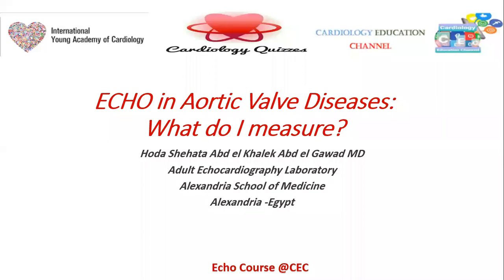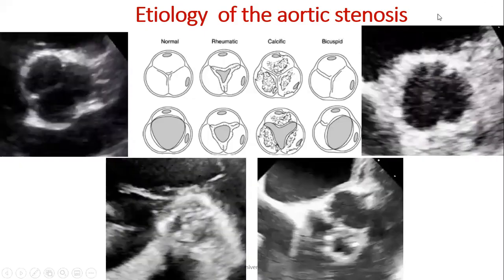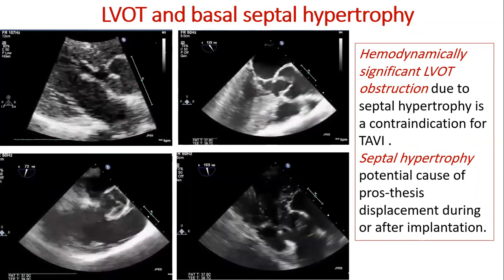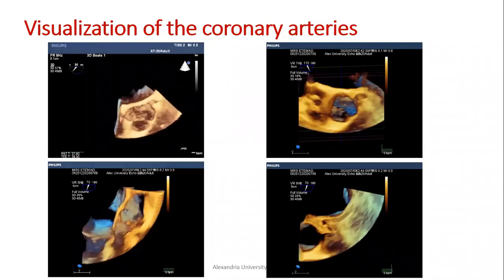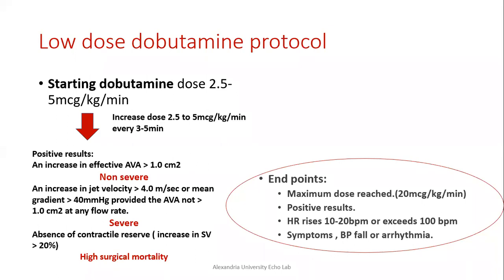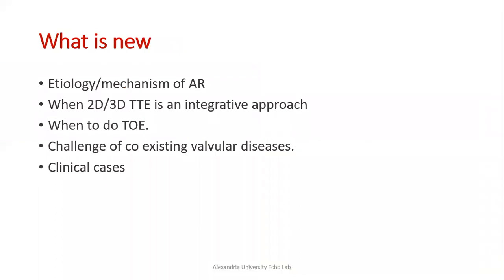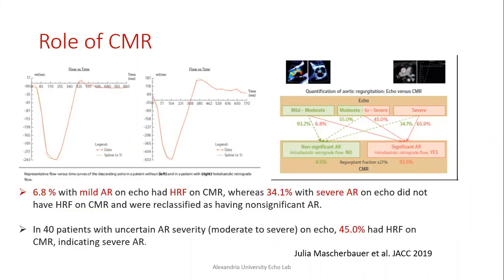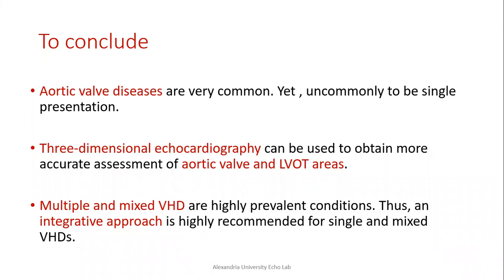Episode 9: AV diseases, AR